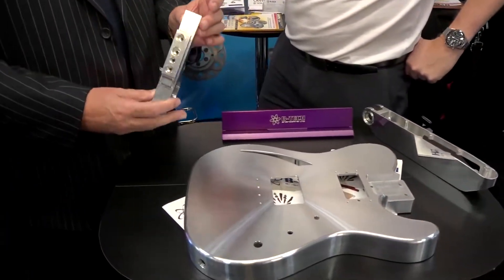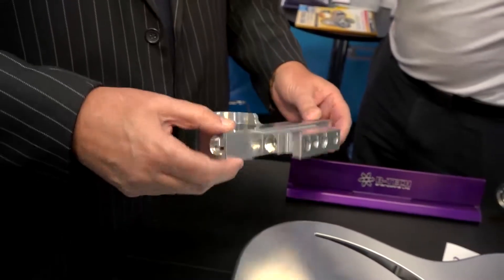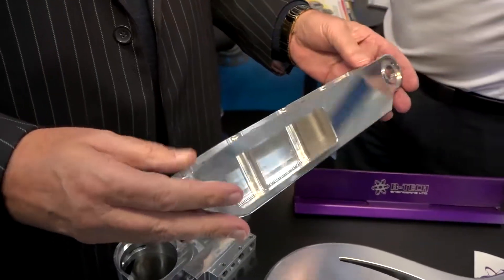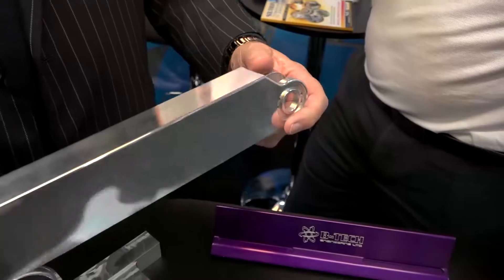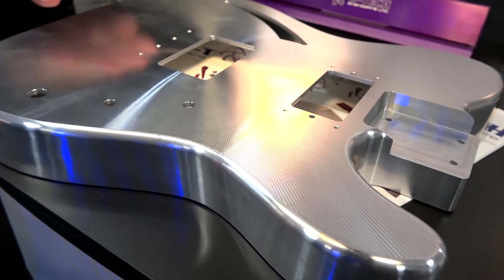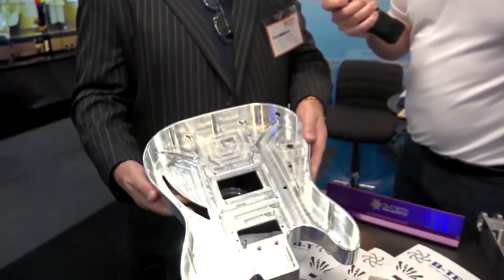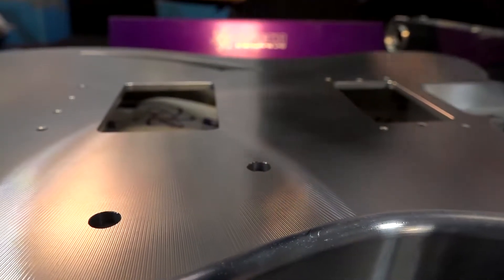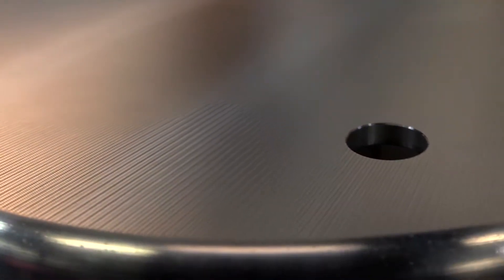B-Tech Exhibit Impressive Parts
B-Tech Engineering based in Bracknell have an impressive suite of machines. But, it’s no good having the best machines unless you can use them, and yes, these guys can definitely use them.

Here we chat to Brian Turner who showcases 3 very interesting parts;

- Shuttlevalve
- Aerospace Armrest
- Guitars